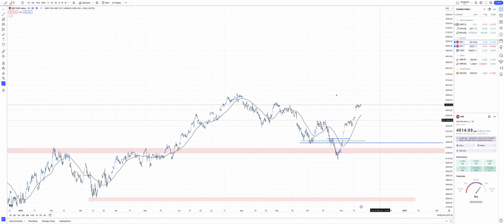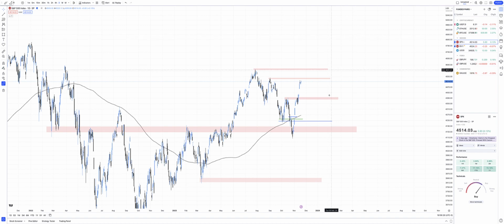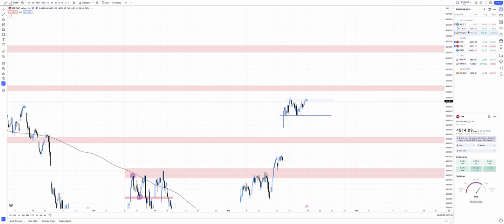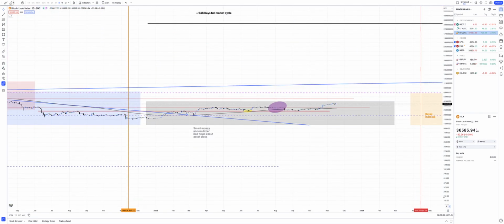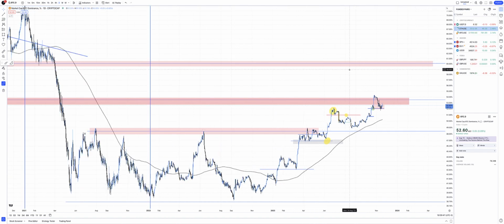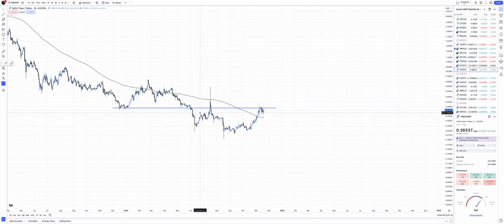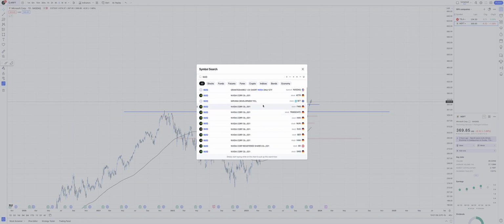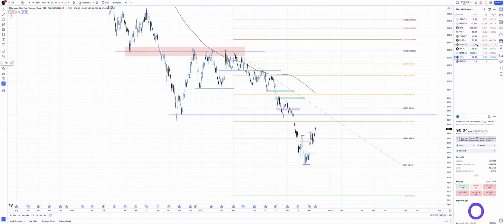Interest rates pause allowing the markets to rally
What are Interest Rates?
Interest rates represent the cost of borrowing money. They are set by central banks (like the Federal Reserve in the US) and influence the rates at which financial institutions lend and borrow money among themselves and to consumers.

Relationship with Markets:
Bond Markets:

Inverse Relationship: Bonds and interest rates share an inverse relationship. When interest rates rise, bond prices fall, and vice versa.
Yield Dynamics: As interest rates increase, newly issued bonds offer higher yields to attract investors, making existing bonds with lower yields less attractive, thus decreasing their market value.
Stock Markets:

Borrowing Costs: Higher interest rates increase the cost of borrowing for companies, affecting their profitability and, consequently, stock prices.
Investor Behavior: Rising interest rates can divert investments from stocks to bonds, impacting stock prices negatively.
Foreign Exchange (Forex) Markets:

Currency Valuation: Higher interest rates can attract foreign investment, increasing demand for the currency and potentially strengthening its value.
Real Estate Markets:

Mortgage Rates: Interest rates affect mortgage rates. Higher rates may deter homebuyers, reducing demand and potentially cooling the housing market.
Property Values: Lower interest rates can spur demand for properties, leading to increased property values.
Economic Factors:
Inflation and Central Bank Policy:

Inflation Control: Central banks adjust interest rates to manage inflation. Higher rates can curb inflation by reducing spending, while lower rates stimulate economic growth.
Policy Influence: Central banks utilize interest rates as a tool to manage economic growth, employment levels, and inflation.
Consumer Spending and Saving:

Borrowing Behavior: Higher interest rates make borrowing more expensive, potentially reducing consumer spending and encouraging saving.
Impact on Businesses: Lower rates may stimulate business investment by reducing borrowing costs.
Market Sentiment and Expectations:
Market Volatility: Changes in interest rates can lead to market volatility as investors reposition portfolios to adapt to the new rate environment.

Anticipation and Speculation: Markets often react to expectations of future interest rate changes. Speculation on central bank policies can lead to market movements before actual rate decisions.

Global Interconnectedness:
International Capital Flows: Changes in interest rates in one country can affect global capital flows as investors seek higher returns in different markets.

Emerging Markets: Higher interest rates in developed economies can attract investment away from emerging markets, impacting their currencies and economies.

Conclusion:
Interest rates are a vital element in the functioning of financial markets. Their movements influence borrowing costs, investment decisions, consumer behavior, and the overall economic landscape. Understanding these dynamics is crucial for investors, policymakers, and individuals navigating the complex web of financial markets.